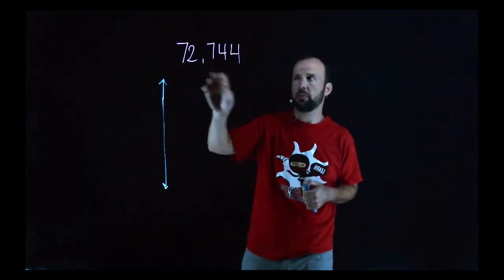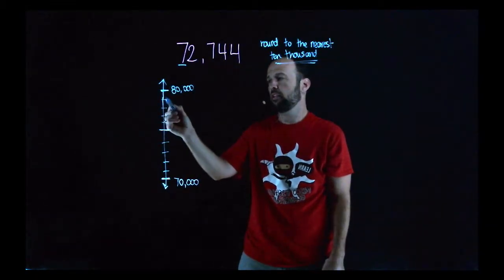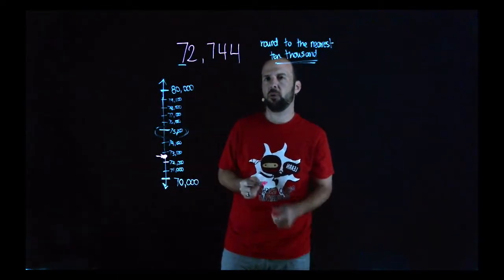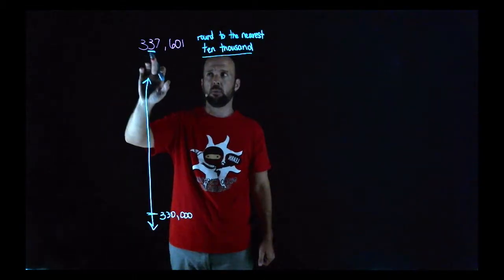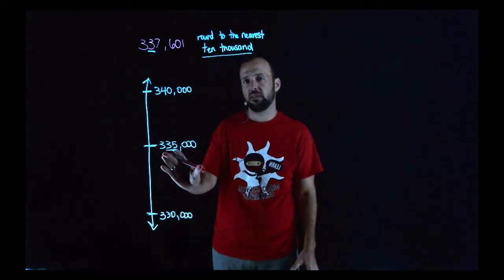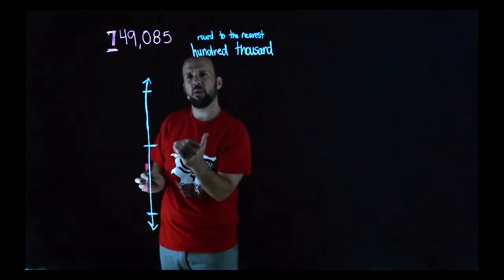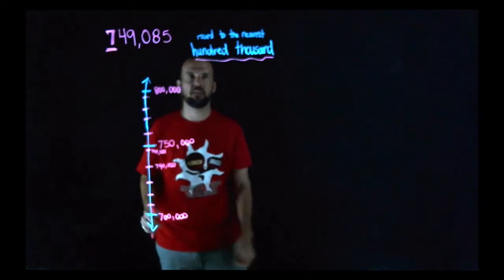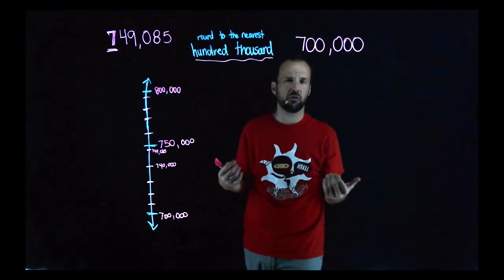4th Grade: Module 1- Lesson 8 (Part 1)